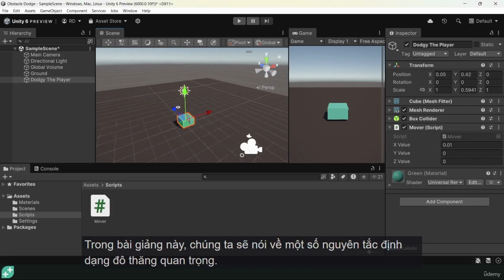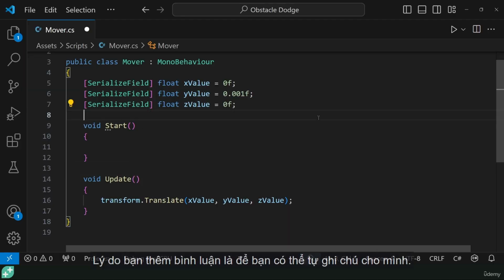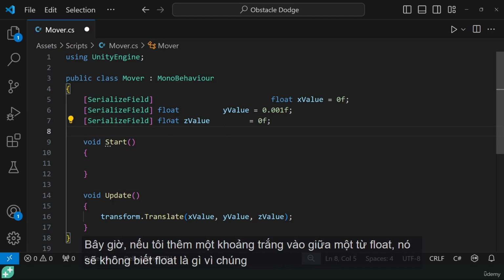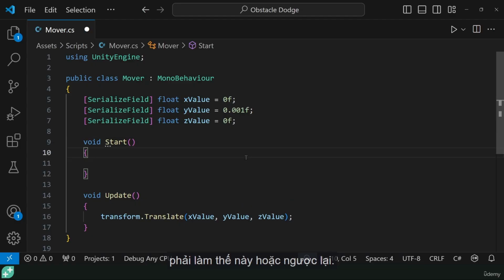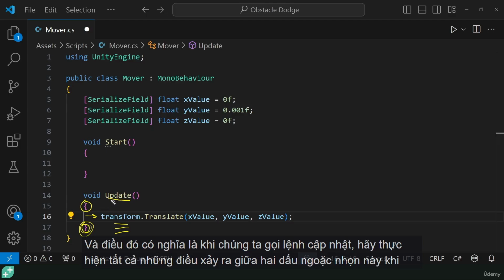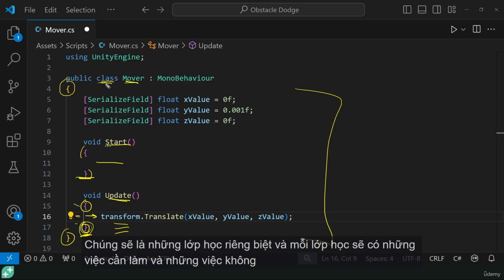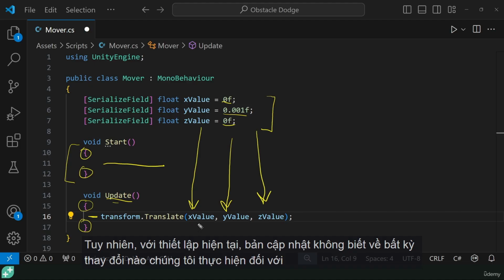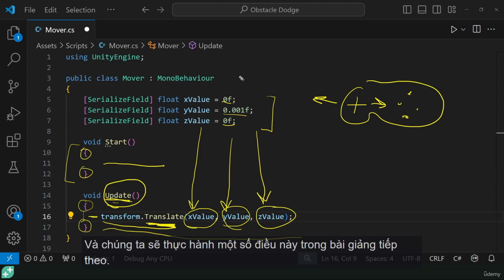Khóa học Unity Cơ Bản 2025 | P2.4 - C# Formatting Trong Unity (Viết Code Chuẩn & Dễ Đọc)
👉 Đây là video **P2.4** trong series **Khóa học Unity Cơ Bản 2025**. Trong phần này, chúng ta sẽ tìm hiểu về **C# Formatting** – cách viết code chuẩn, gọn gàng và dễ đọc trong Unity 🖋️

📌 Nội dung chính:
1. Tại sao code formatting lại quan trọng?
2. Quy tắc đặt tên (naming convention) trong C# (PascalCase, camelCase, UPPER_CASE)
3. Cách căn lề, thụt dòng, khoảng trắng để code dễ nhìn hơn
4. Sử dụng comment (//, /* */) để giải thích code
5. Best practices khi format code trong Unity project
6. Demo: Viết lại script PlayerController với format chuẩn

🎯 Sau khi học xong video này, bạn sẽ:
- Biết cách viết code C# gọn gàng, dễ đọc, dễ bảo trì
- Nắm vững quy tắc đặt tên biến, class, method trong Unity
- Biết cách dùng comment hợp lý để người khác (và chính bạn) dễ hiểu code hơn
- Nâng cao kỹ năng teamwork khi code chung project Unity

🔥 Đây là bước quan trọng để bạn code **chuyên nghiệp hơn**, tránh “spaghetti code” và làm project Unity dễ mở rộng, dễ bảo trì.